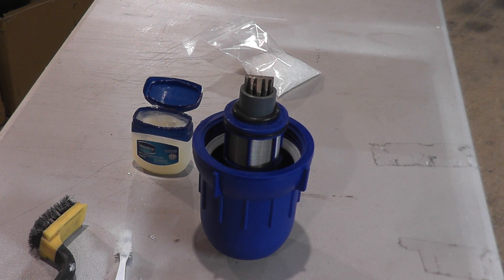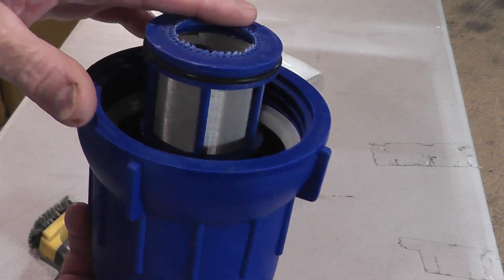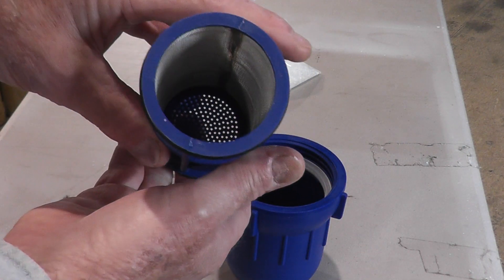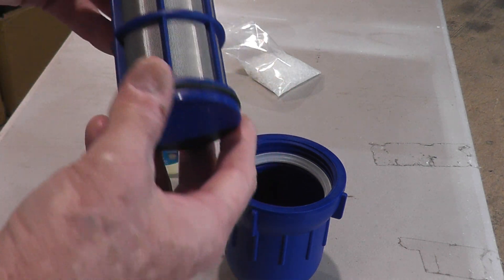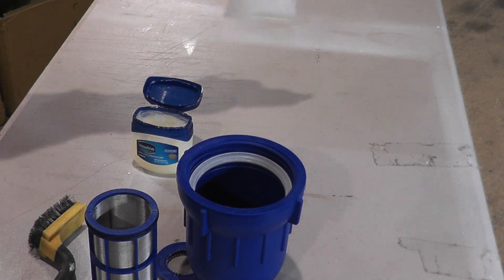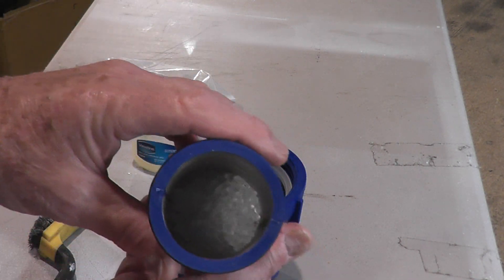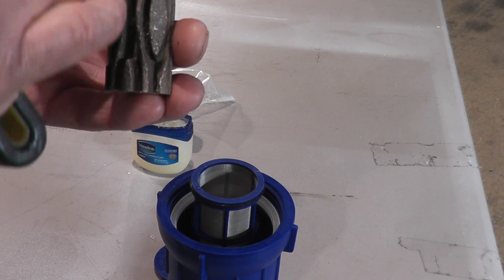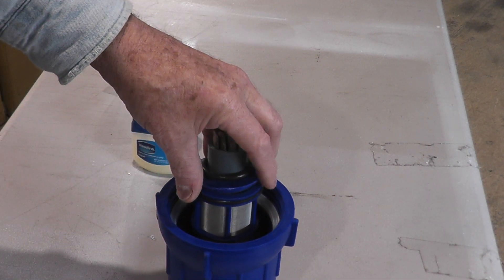Poly Salt Free Water Softener Gen-3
This video explains service procedure for the PSC1 Poly Salt Free Water Softener Gen-3